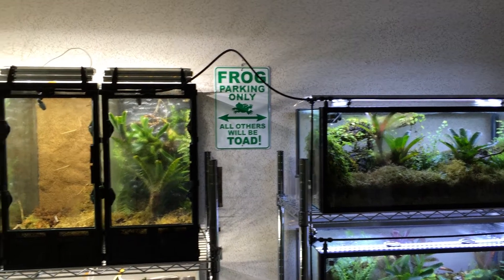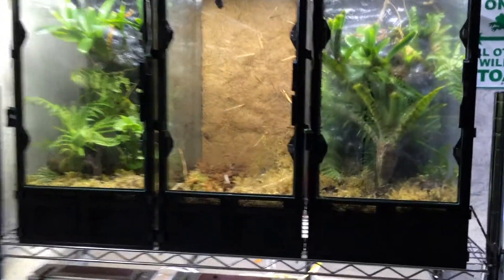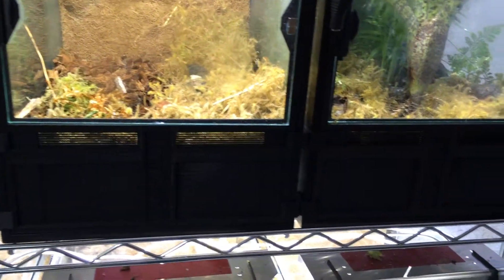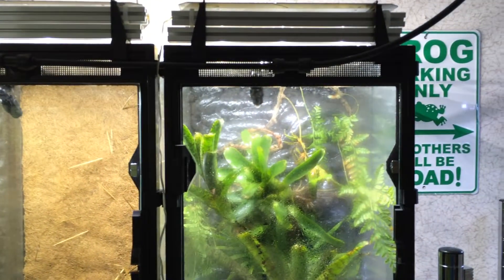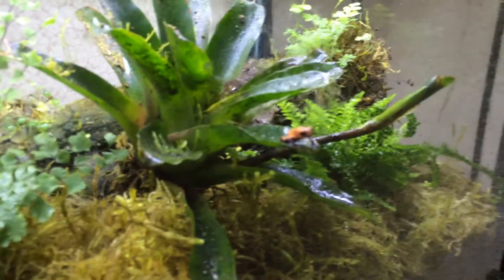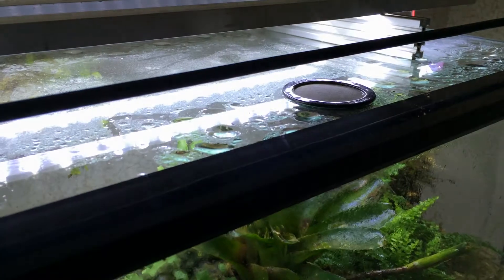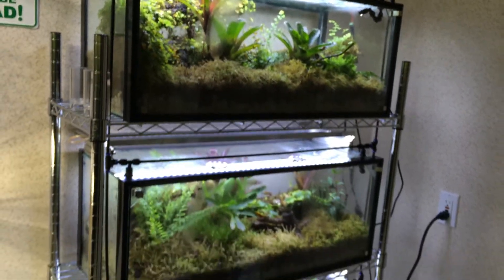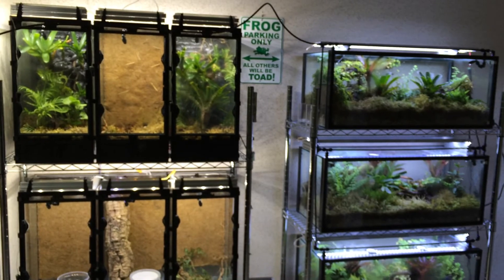FrogFace Disappointment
Sorry everyone. I don't think I will be offering further beta testing on the frog faces as I feel they are better for lower humidity creatures. Unless you mist all the time.